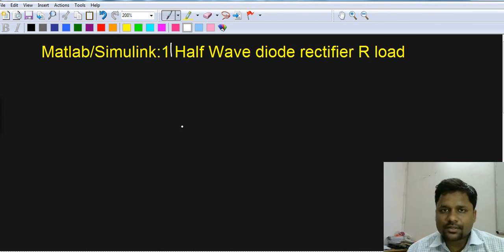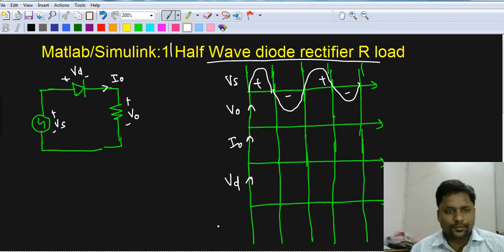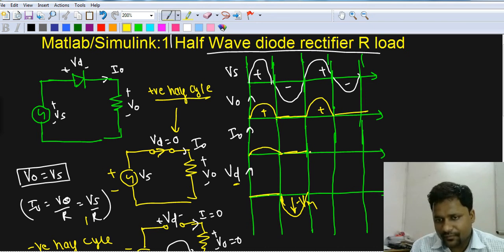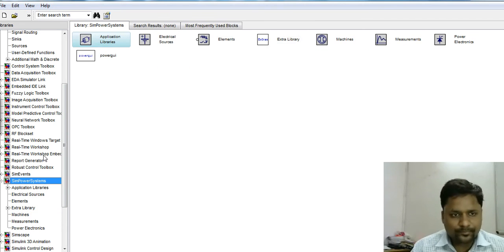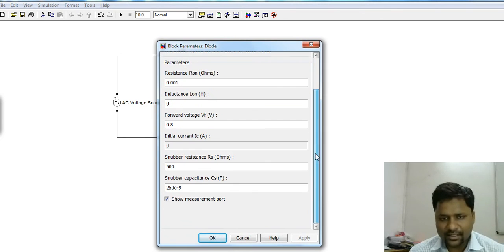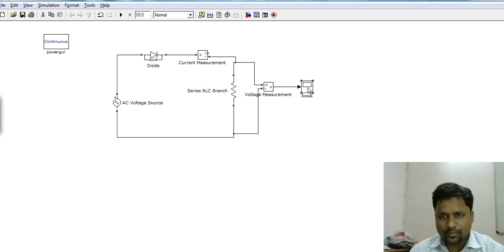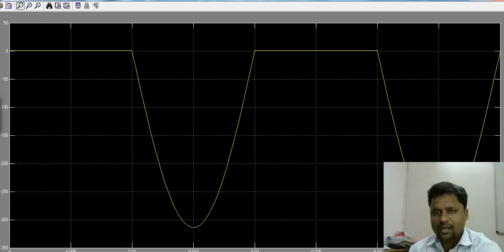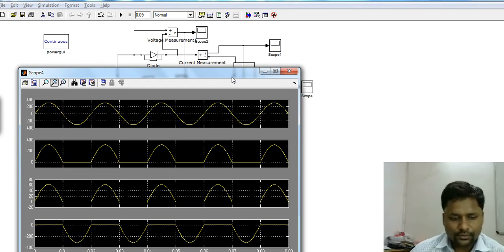Half wave diode rectifier with R Load using MATLAB/SIMULINK